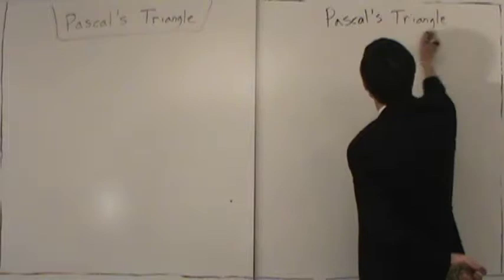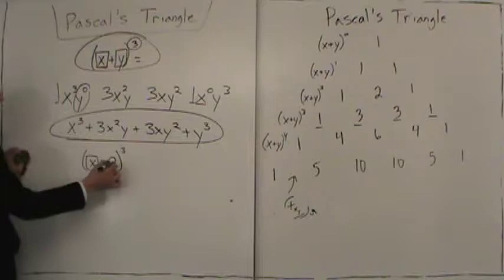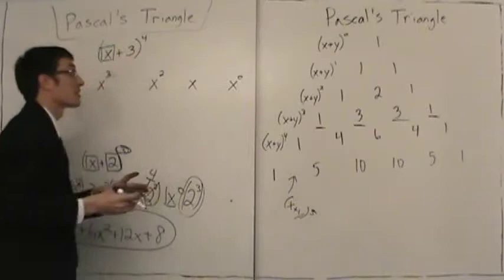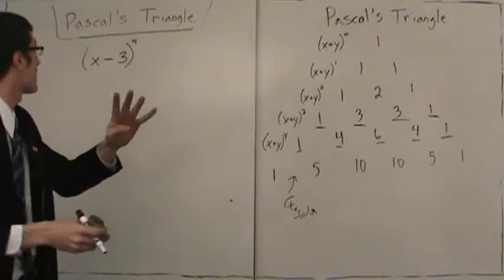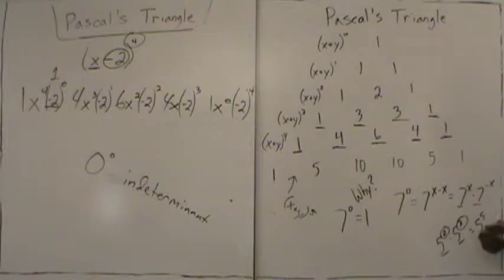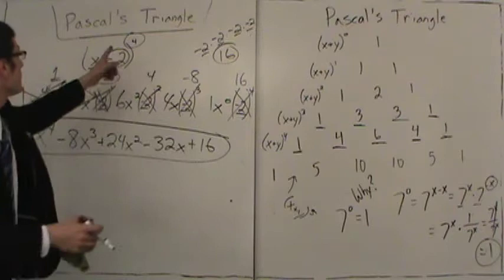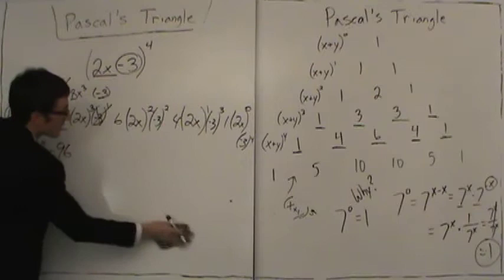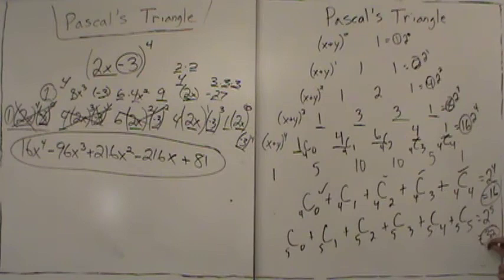Pascal's Triangle 43